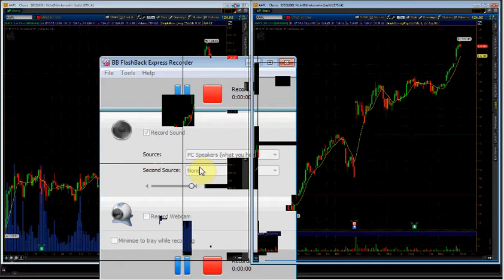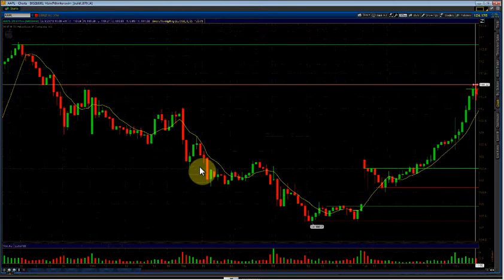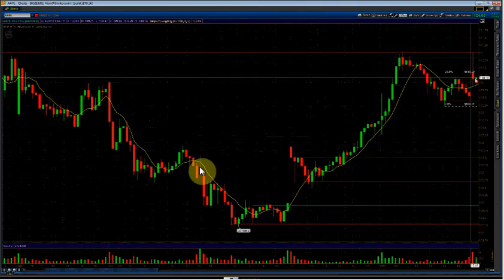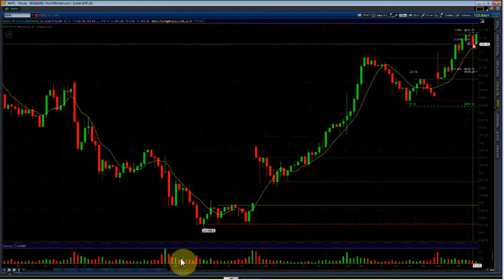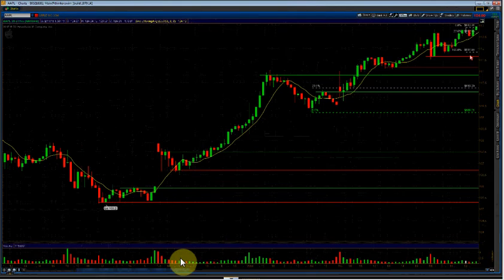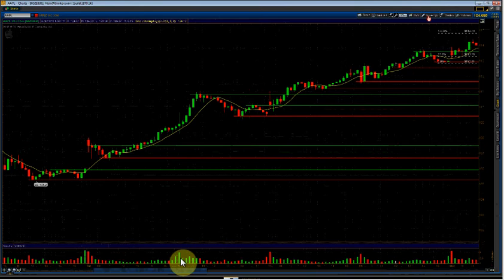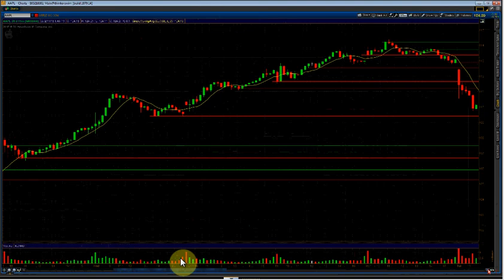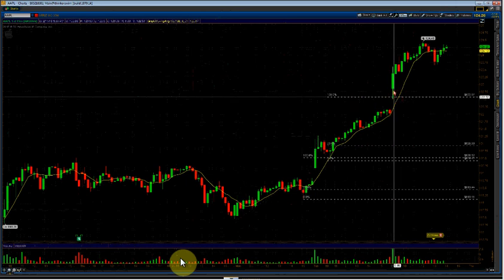Day Trader Medley